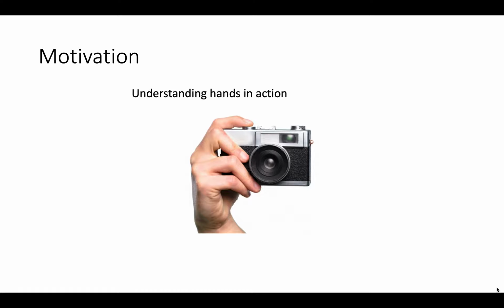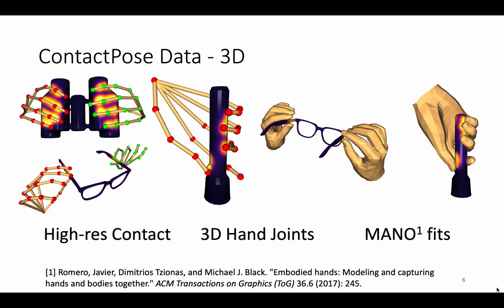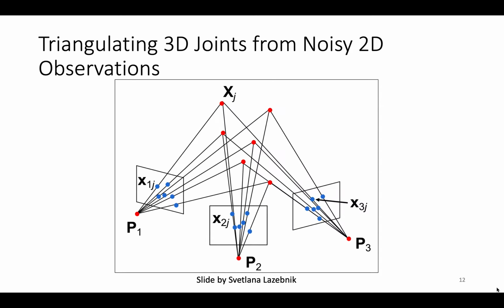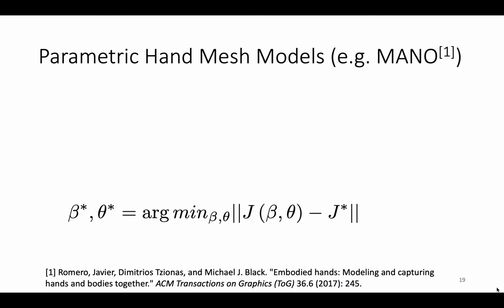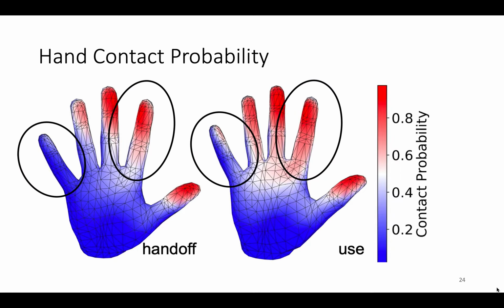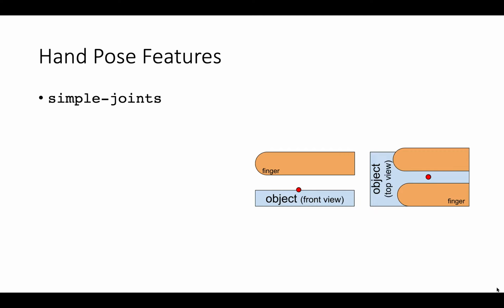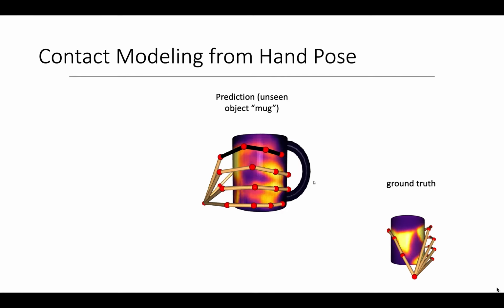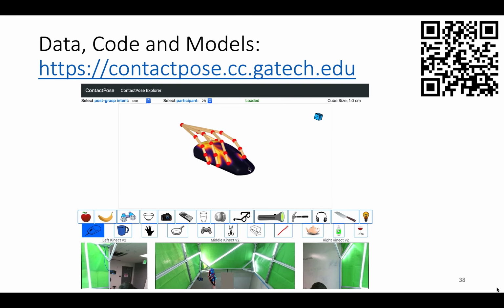ContactPose: A Dataset of Grasps with Object Contact and Hand Pose (Long Version)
"ContactPose: A Dataset of Grasps with Object Contact and Hand Pose" is work by Samarth Brahmbhatt, Chengcheng Tang, Christopher D. Twigg, Charles C. Kemp, and James Hays.

This work has been accepted to the European Conference on Computer Vision (ECCV) 2020.